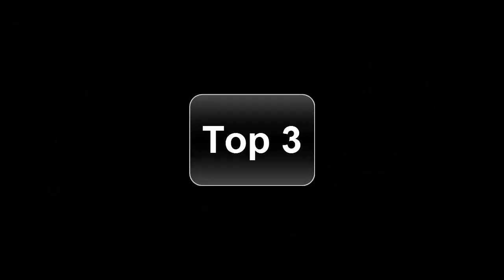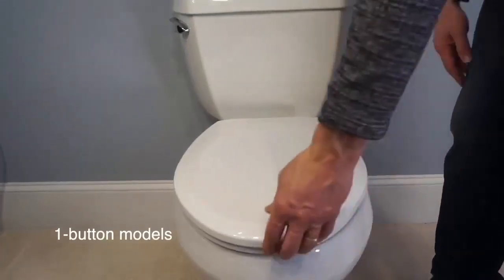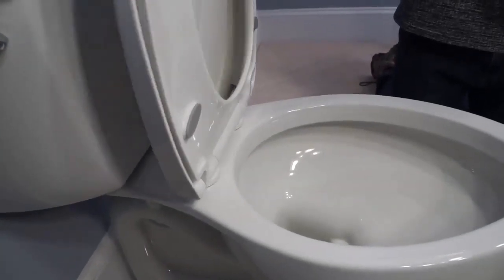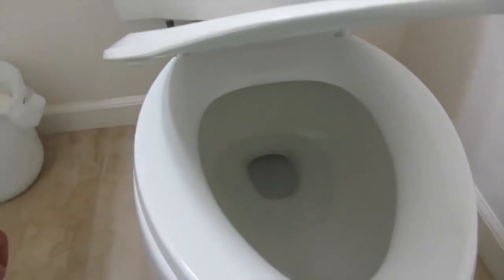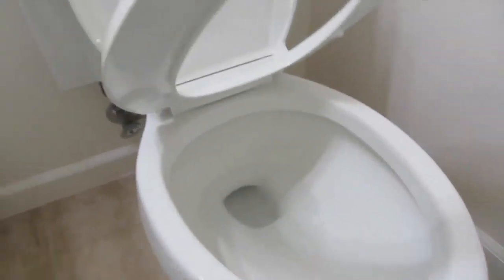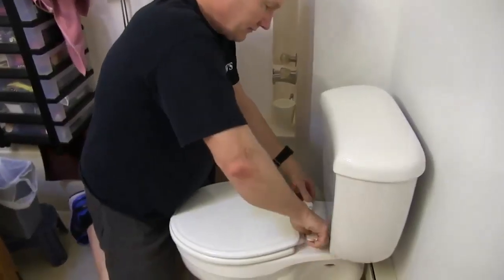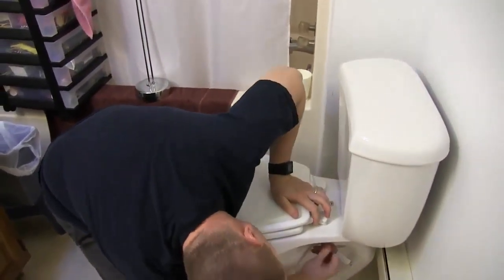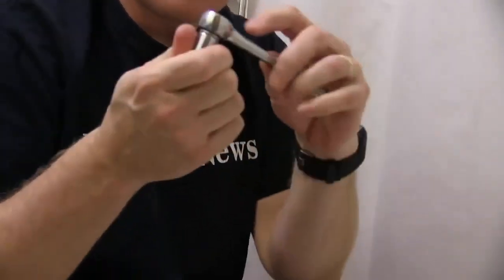Best Toilet Seats 2023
No 1 mayfair =
No 2 kohler =
No 3 bath royale =